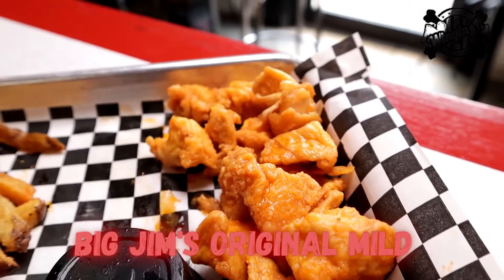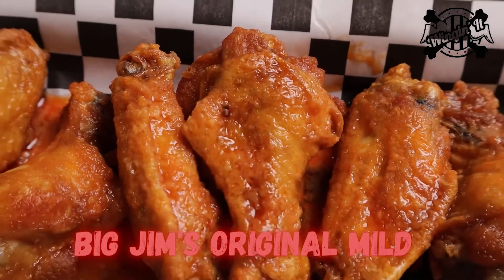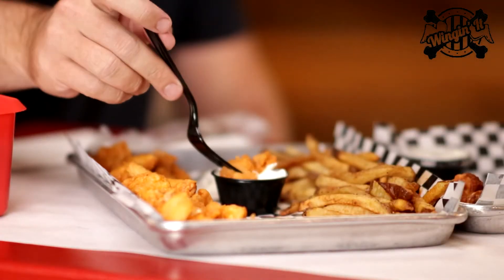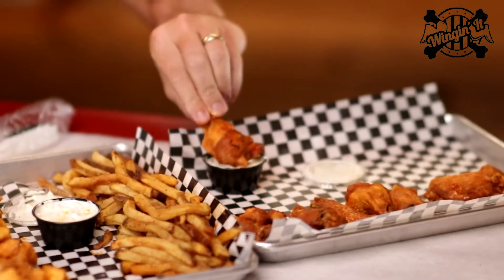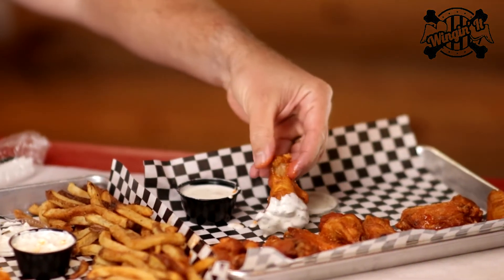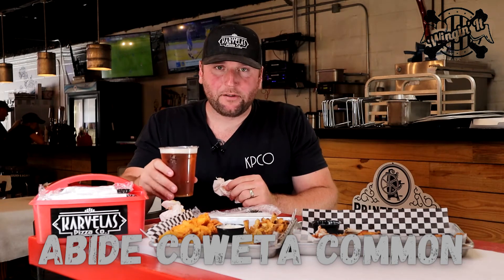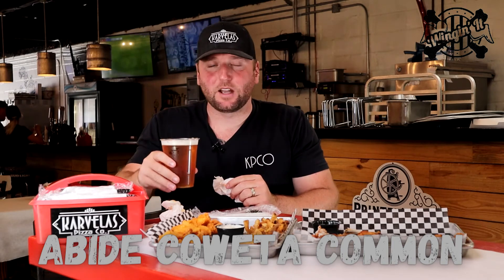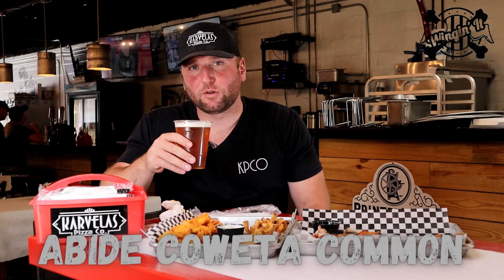Wingin’ It - Ep 5 “Big Jim’s Original Mild”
Sometimes the family recipe goes on and on. Big Jim Karvelas inspired this week’s sauce on WinginIt !